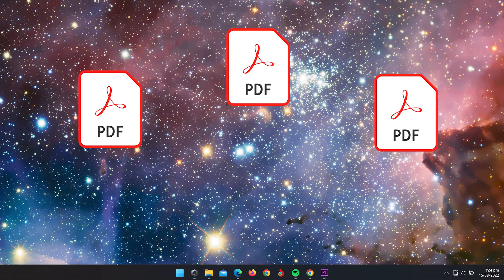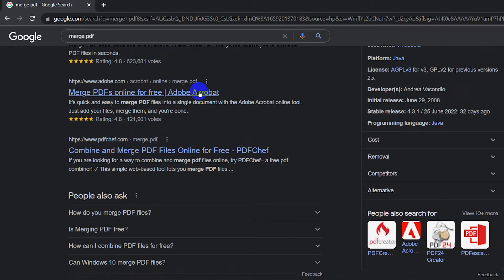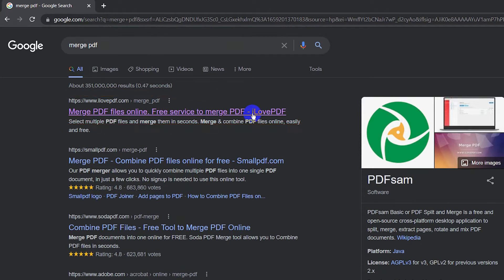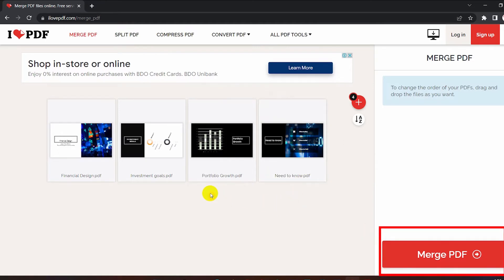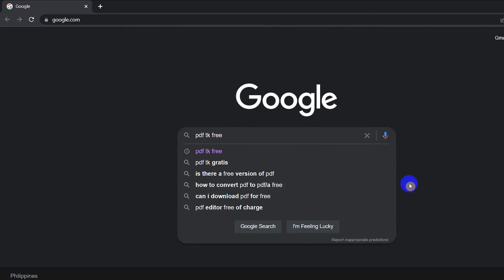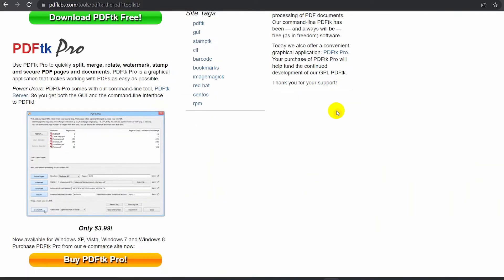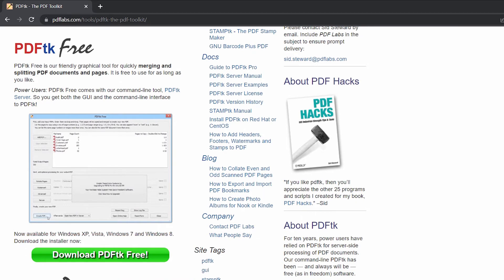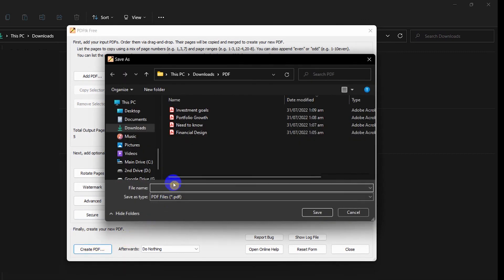Merge Multiple PDF to 1 PDF file FREE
📃 Hey Everyone, in this tutorial there are many ways you can merge and combine multiple PDF files into 1 PDF but what I am showing is just 2 FREE ways you can do it anywhere.

Lastly, if there is anything you want to learn more and haven’t figured it out yet.

⌚Time Stamp:
0:47 - Ilovepdf
1:36 - PDFTK Free